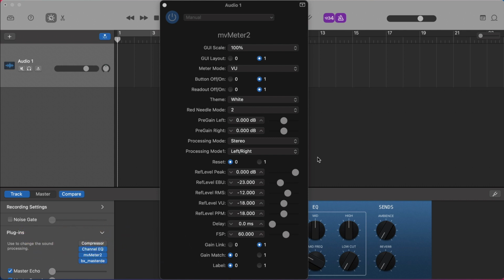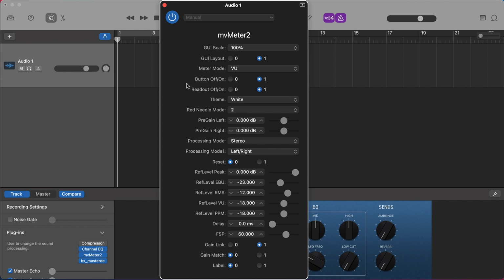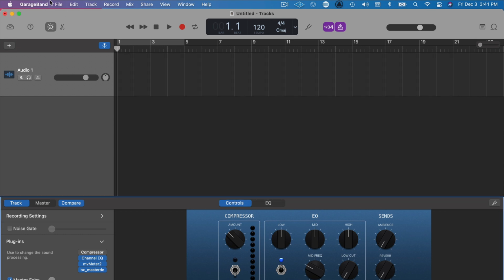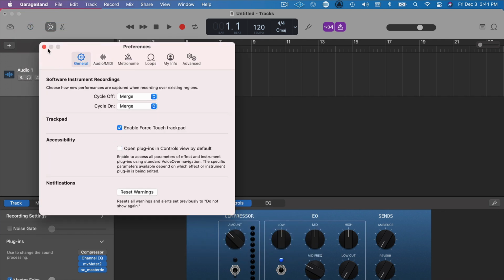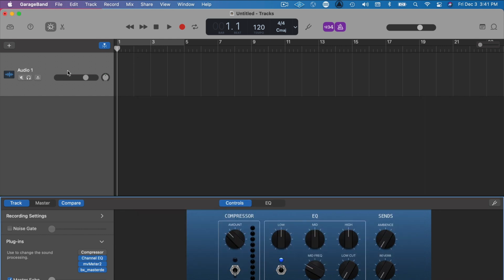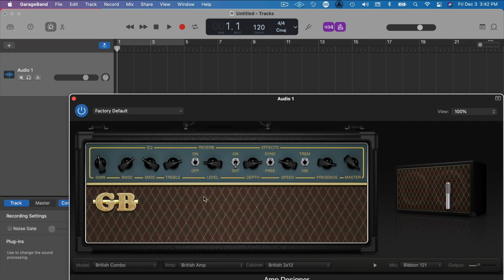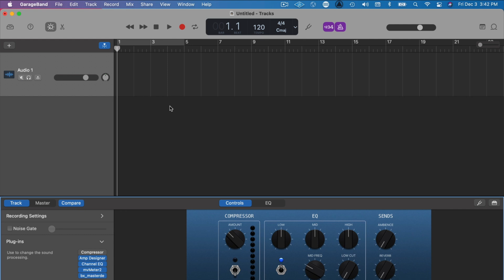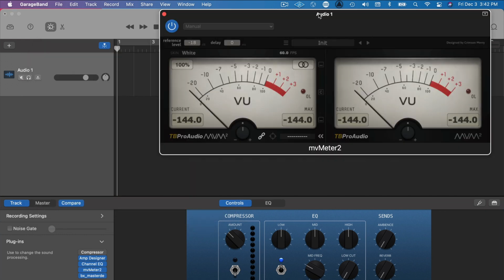Plugins in GarageBand just showing numbers? QUICK FIX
If your plugins in GarageBand are just loading as bunch of numbers, there is an EASY fix.